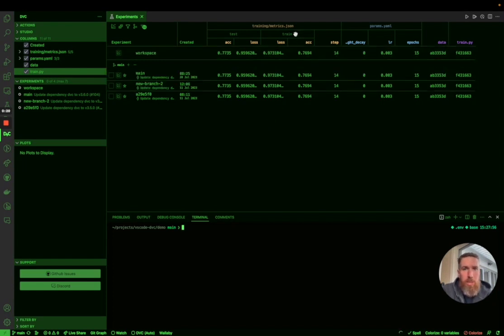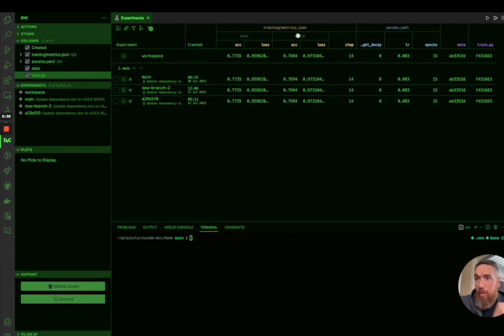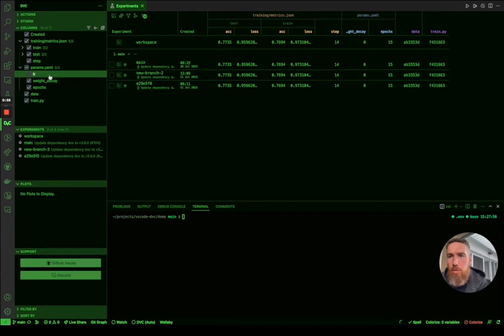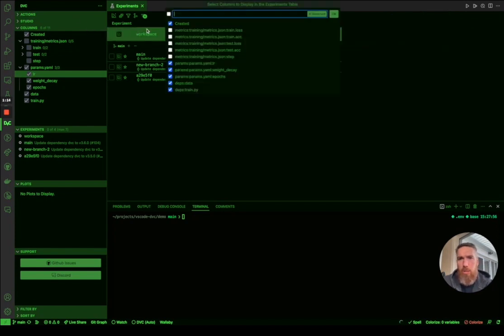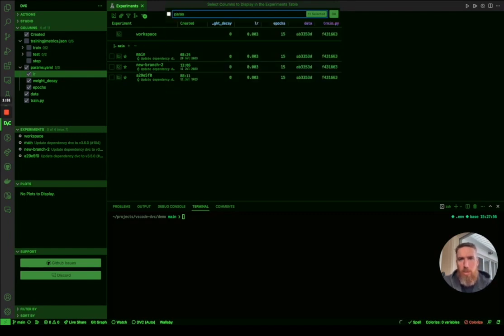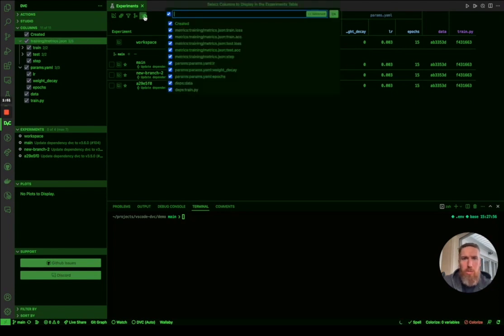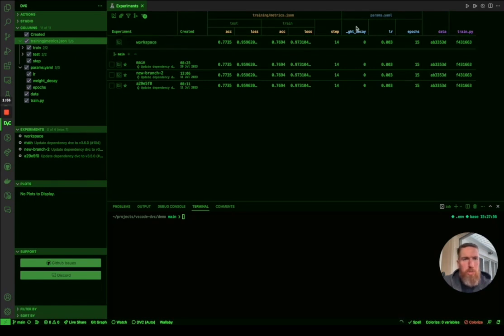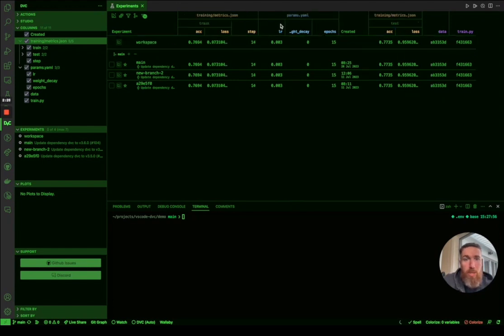DVC Extension for VS Code: How to Organize Columns in the ML Experiments Table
Are the number of columns growing in your machine learning project and getting unwieldy?  Matt Seddon from the VS Code extension team shows us all the ways you can adjust to columns in the DVC Extension for VS Code to make your experience more efficient while simultaneously being able to version your data, code, models and experimentation with DVC making every step of your proces reproducible.  These options include:

- drag and drop columns or column groups
- using the tree on the left hand side,
- use the quick pick at the top, or
- right click on a column to select which column or columns you would like to quickly move to the start

All these ways will get you set up for success and efficiency!

(Package and Serve your models)
(Team Collaboration, Experiments, Model Registry)